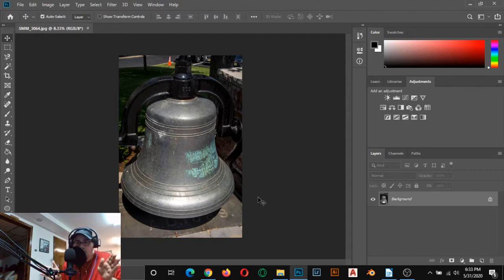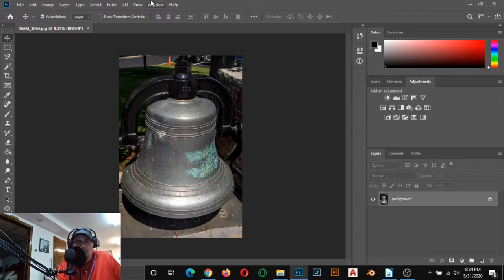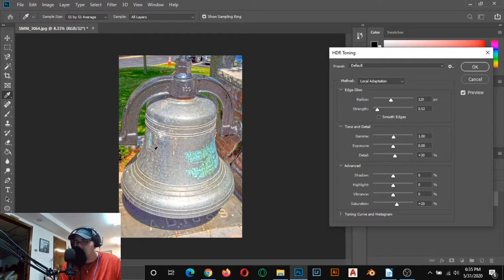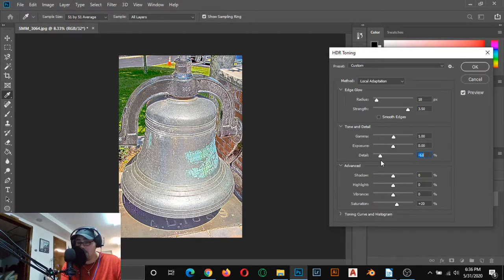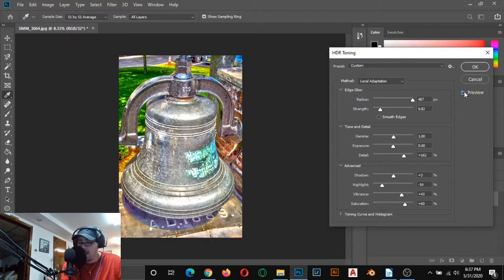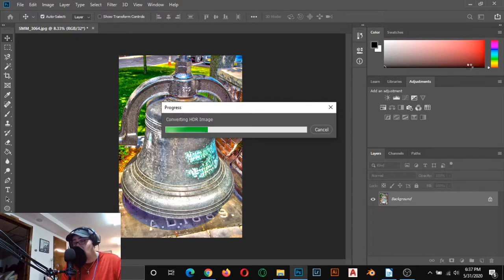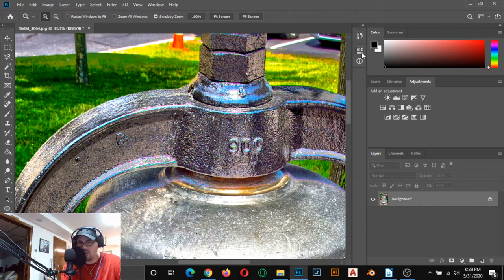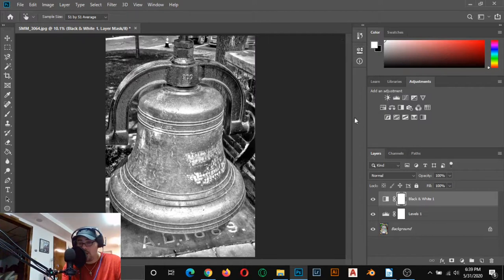My Photography & Adobe Photoshop Tips & Tricks Episode 37 - HDR Toning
My Quick And Easy Adobe Photoshop & Photography Tutorials. Come join me as I go throughout my daily image editing and Photoshop workflow. Learn new ideas and fun quick tips and tutorials to help you during your Photoshop CC 2019, Lightroom and photo taking experience. This week I show you how to copy created layer styles.